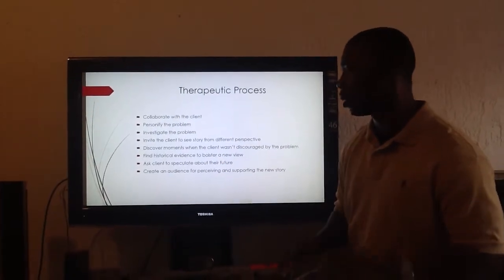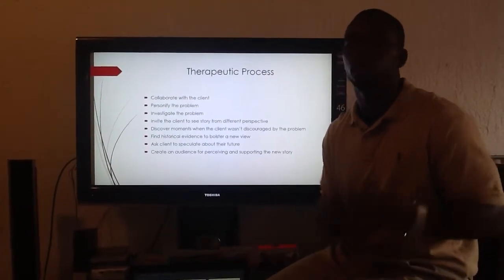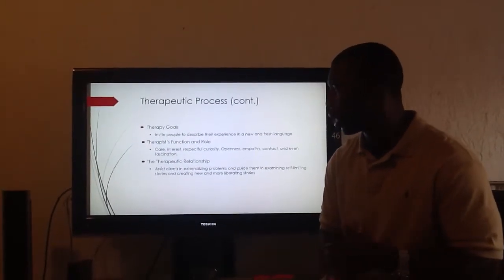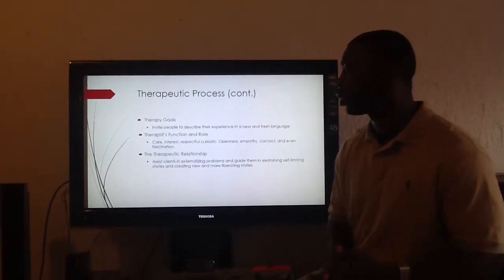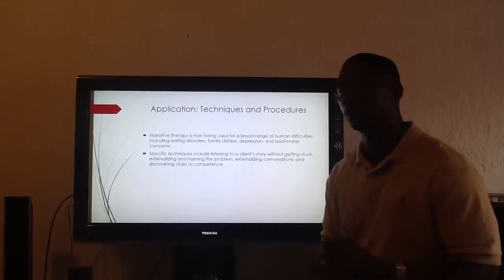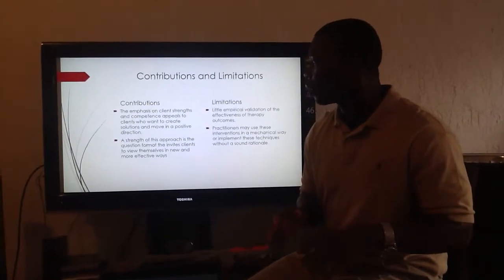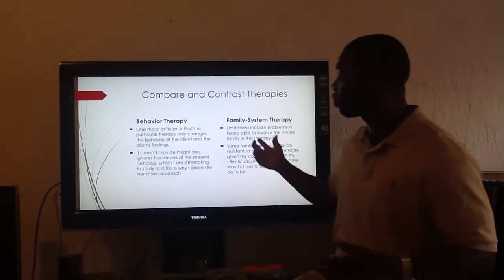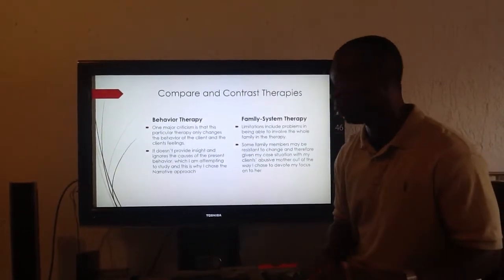Paul's Narrative therapy role play session